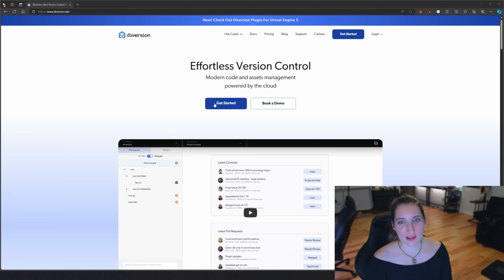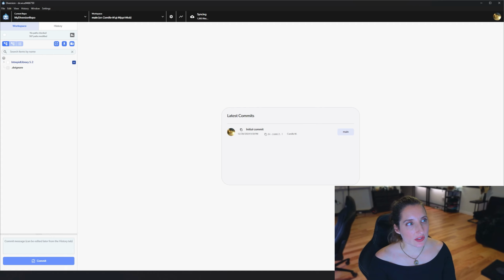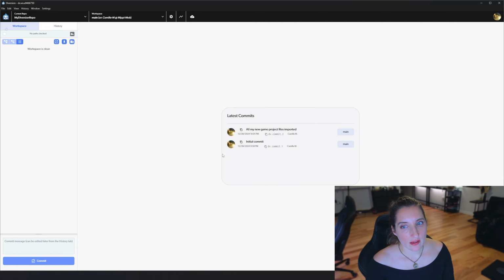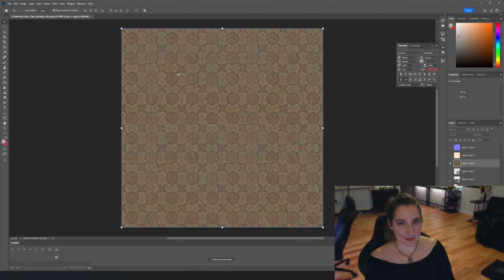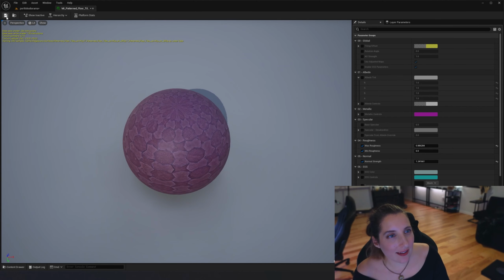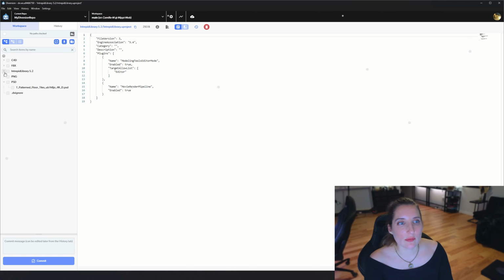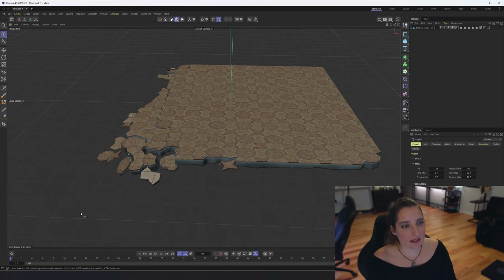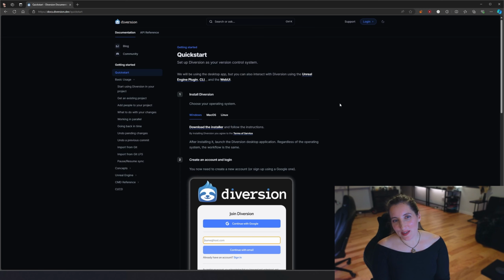Artist Setup and first impressions - Diversion Version Control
Artist Camille Meehan walks through setting up version control for Photoshop, 3D modeling software (Cinema 4D), and an Unreal Engine game project.

This includes creating a place to track changed files (a repository), committing changes, and then finally undoing those changes. The video consists of less jargon and more noise-canceled thunderstorms, but never fear; in the end, she was pleasantly surprised at how easy it was to set up her first version control server.

00:00 Introduction
00:28 Login and Install Diversion
01:25 Create File Save Location (New Repository)
02:17 Add Files to the Repository
03:05 Files Syncing Up
03:48 Commit New Files for Tracking
04:20 Change 3D Modeling File (Cinema 4D)
05:19 Change Photoshop File
06:00 Large Slower File Upload Start
06:20 Change Unreal Engine Project
06:26 Large Slower File Upload Stop
08:40 Commit File Changes
09:55 Undo File Changes All At Once (Revert)
11:40 Verify Revert Worked on All Creative Files
12:56 Closing Thoughts and Recommendations

As promised, here are some helpful docs to read before you install it, though you might not need them as much after watching the video!

Camille Meehan is an environment artist for video games specializing in Unreal Engine development. Her work and the other amazing devs on Epic’s Project Titan are available as a free massive open-world sample project. Details on the making of her scene used for demonstration in the Diversion video can be found at Intrepid Library on ArtStation, and she is most often found on Unreal Source, where she helps staff the world’s largest Unreal Engine Discord community.